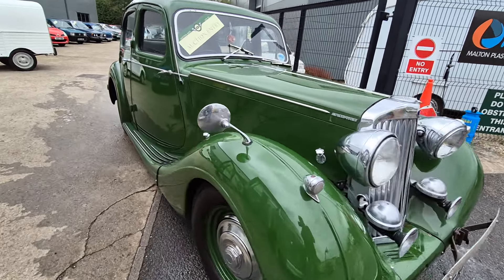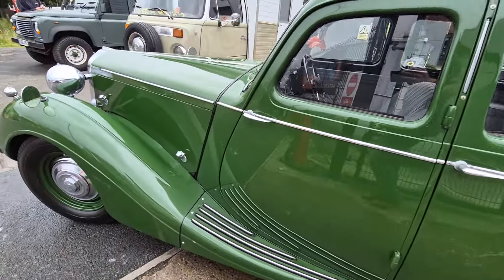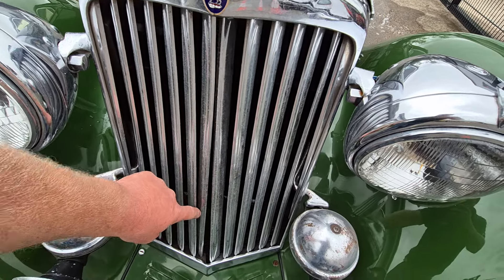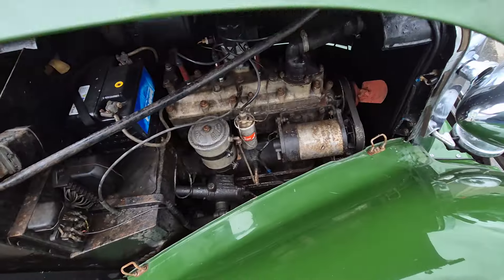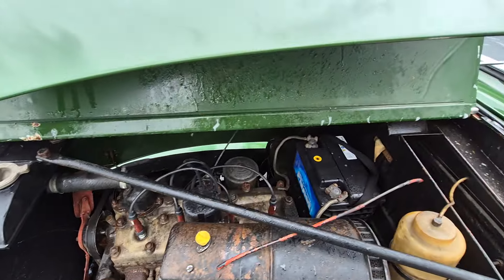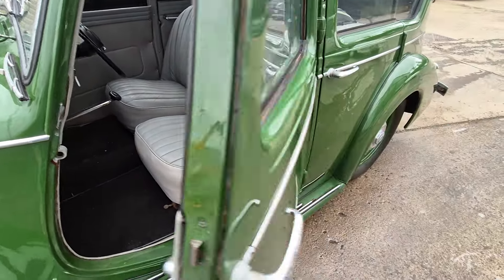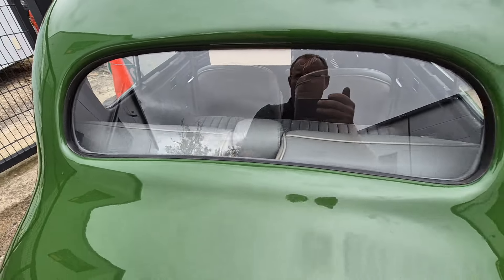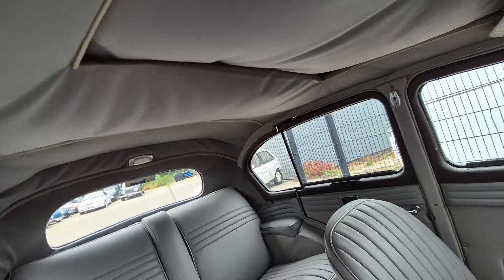1946 SUNBEAM TALBOT | MATHEWSONS CLASSIC CARS | AUCTION: 24, 25 & 26 JULY 2024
1946 SUNBEAM TALBOT | MATHEWSONS CLASSIC CARS | AUCTION: 24, 25 & 26 JULY 2024